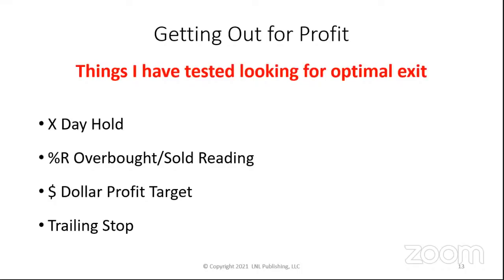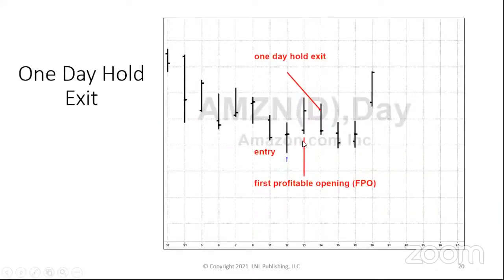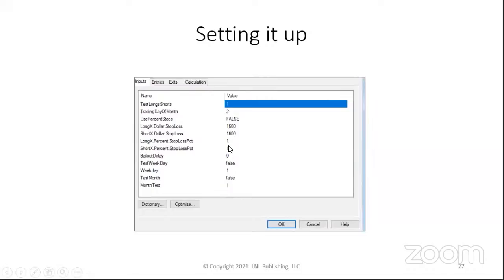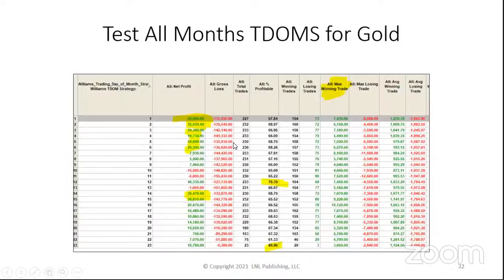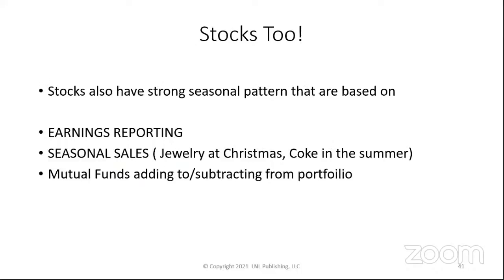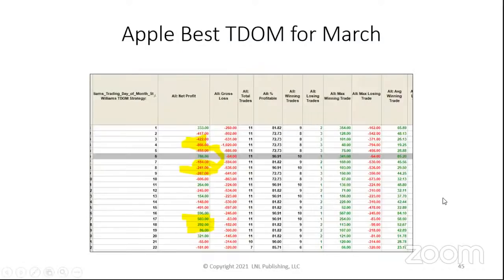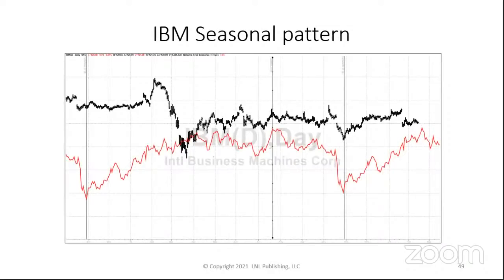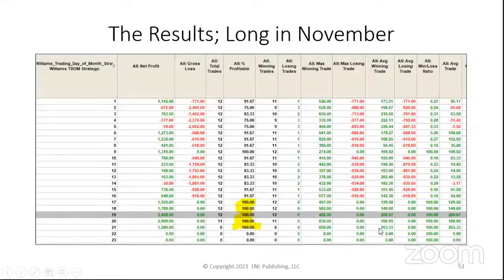TradingApp Store Showcase: Explore the “Trading Day of the Month” Strategy with Larry Williams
Having been in the business for over 56 years, Larry Williams knows a thing or two about markets. Join Larry as he takes viewers through a TradingApp Store Showcase of his TDOM (trade day of the month) Analysis Tool. Larry will go through both the tool’s functionality as well as the strategy behind the tool.